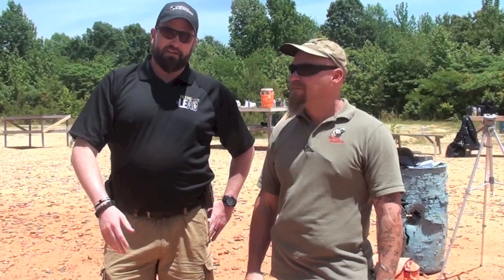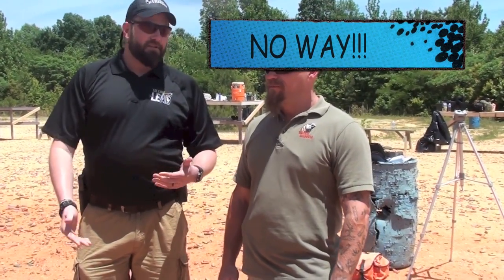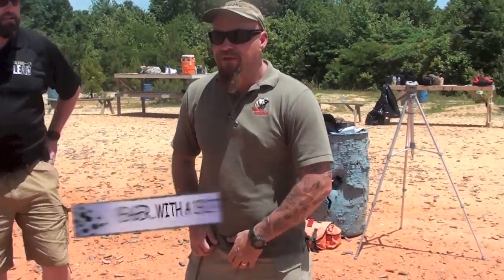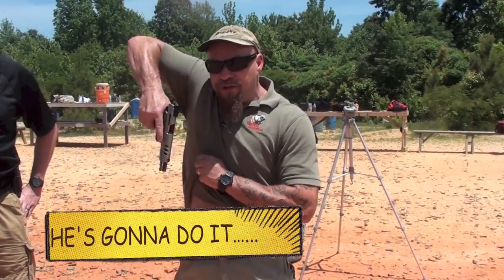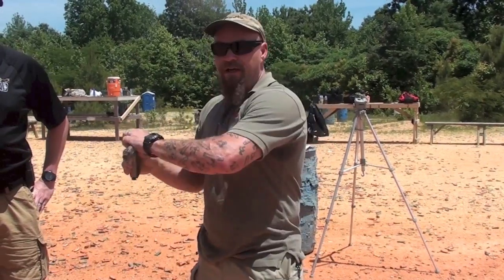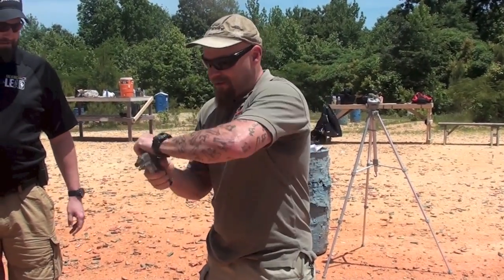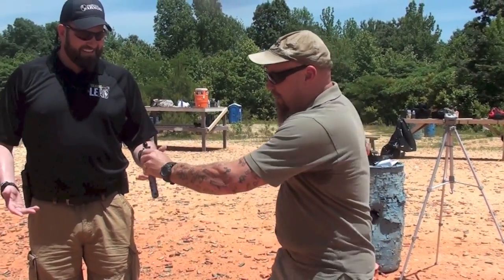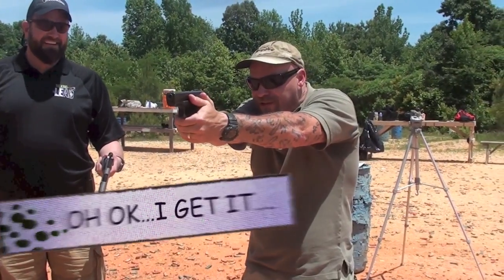Talking Lead, James Yeager, and a 1911 ??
James Yeager agrees to show the proper draw stroke from the appendix carry position with. wait what? a 1911? We all know the opinion Yeager has on 1911s. so it doesnt exactly go as planned.
He uses Zeke's Smith & Wesson Performance Center custom 1911.

Facebook.com/talkinglead

The content of this video is that of Talking Lead. I assert to have the legal registered rights to all content of all parts of this Talking Lead video. I assert that I have all the necessary rights to commercially use all elements of this video. - Zeke of Talking Lead: 06/11/2013